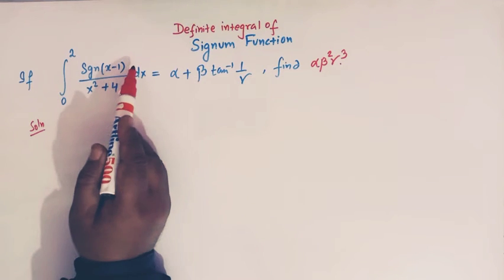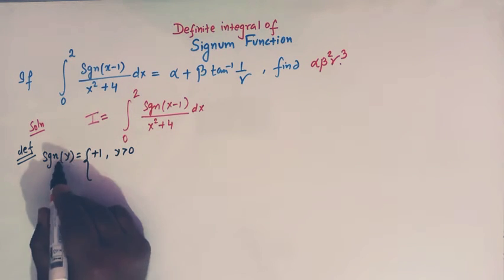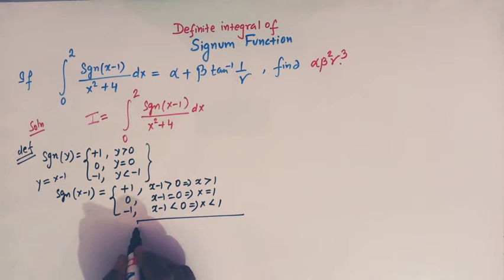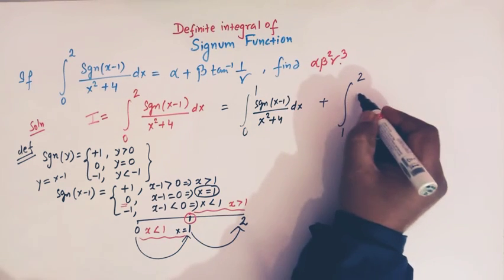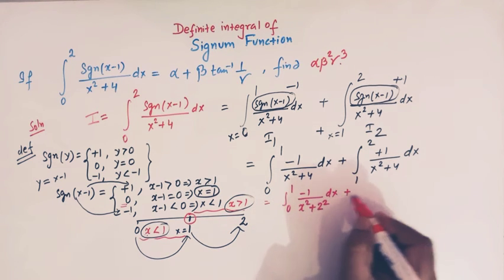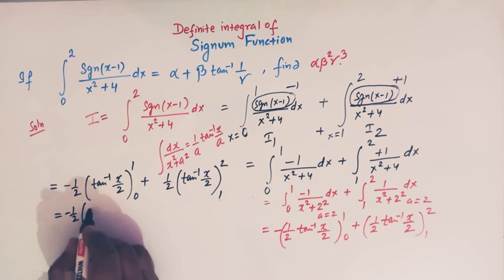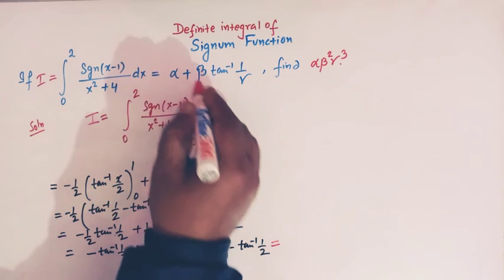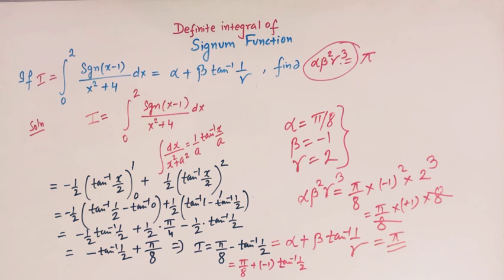Definite Integral of Signum function(Part 21)